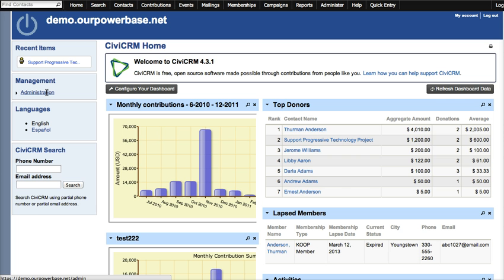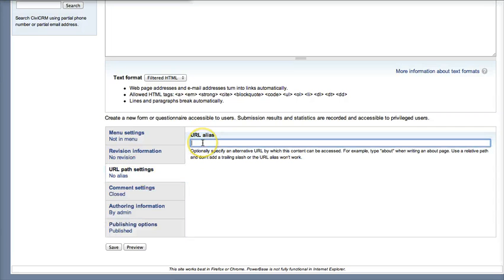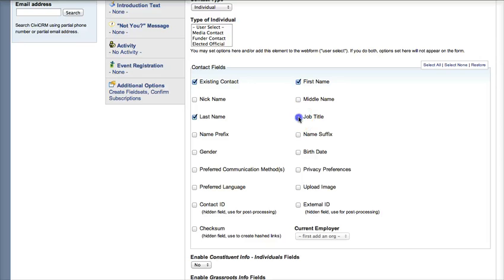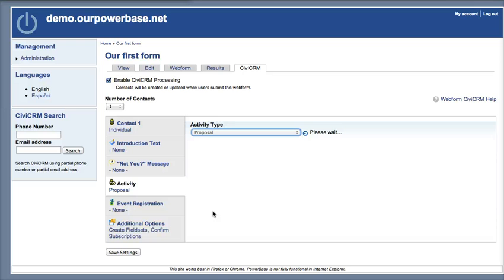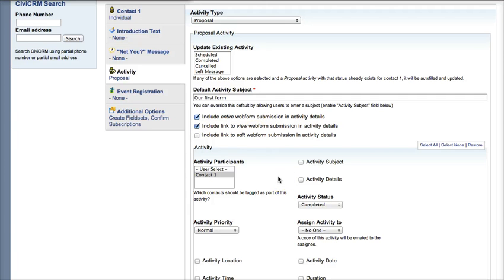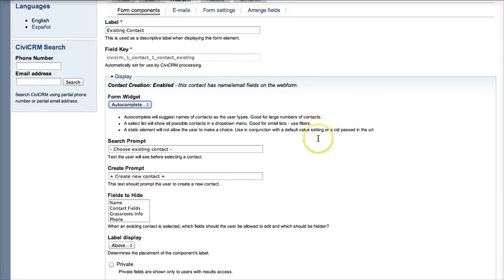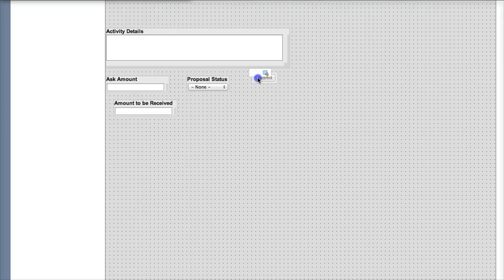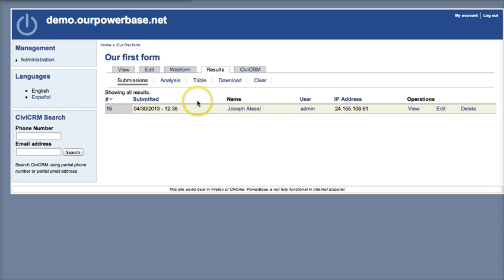PowerBase Drupal Webforms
CiviCRM and Drupal together give you the opportunity to create Webforms. This tutorial show you how to create a form that can look to see if a person is already in the database, and add an activity to that person's record.